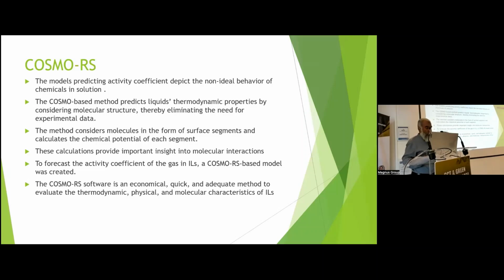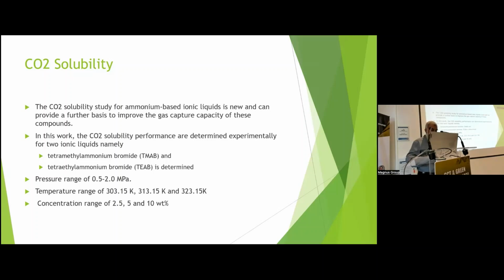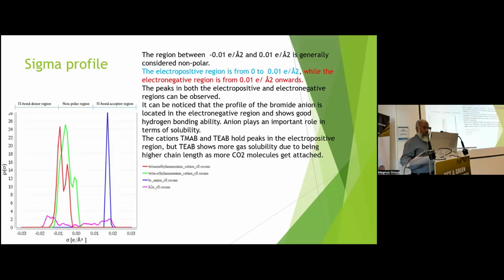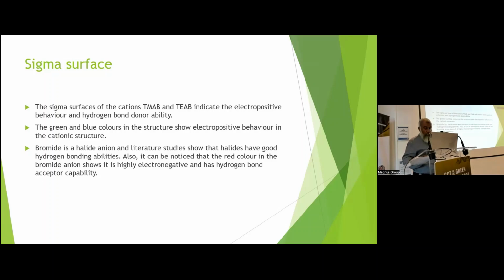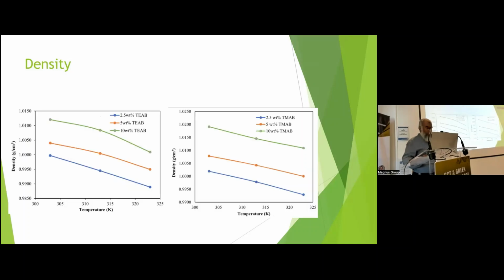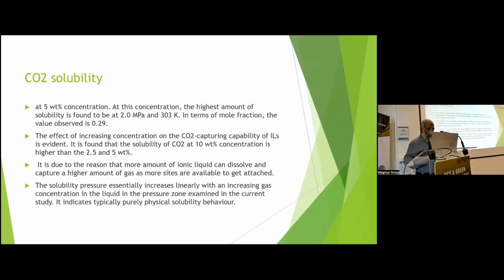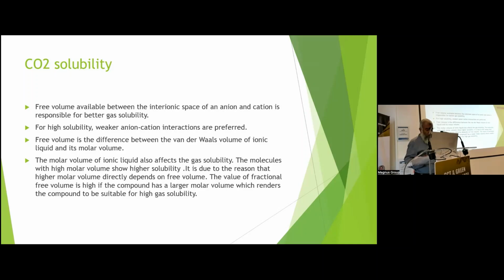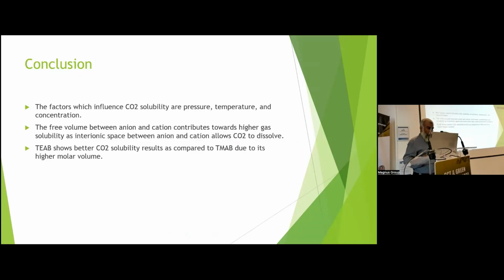Hisham bamufleh | King Abdulaziz University | Saudi Arabia | Green chemistry 2024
Lecture by Hisham bamufleh, King Abdulaziz University, Saudi Arabia on “Investigation of physical properties and carbon dioxide solubility in tetramethylammonium bromide and tetraethylammonium bromide ionic liquids solutions using multi-non-linear regression analysis”